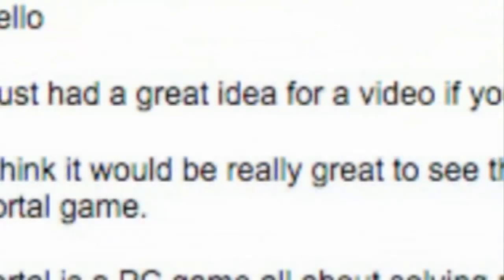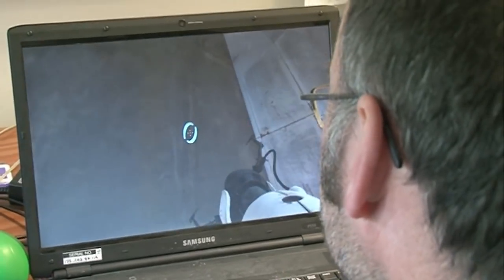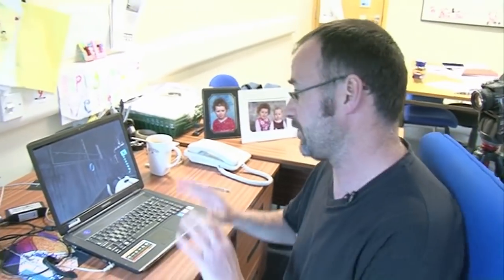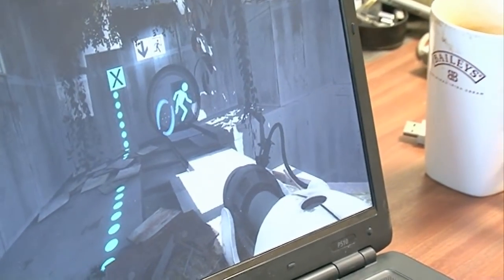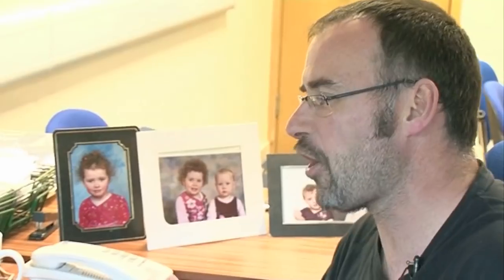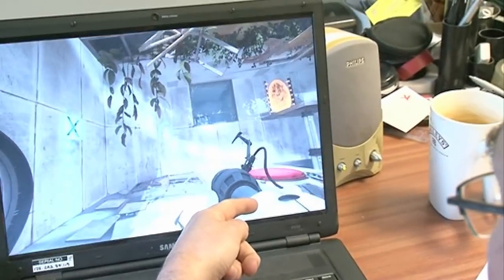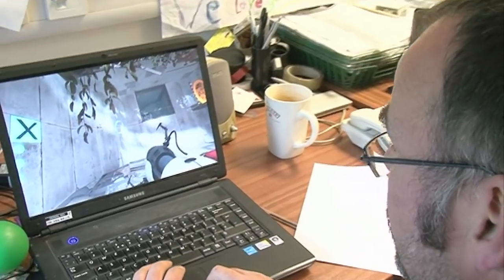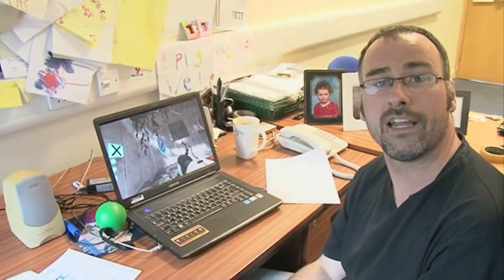Wormholes & Portal 2 - Sixty Symbols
We discuss wormholes and the new computer game called Portal 2.

With Ed Copeland and Philip Moriarty